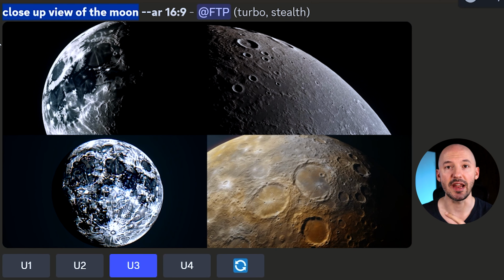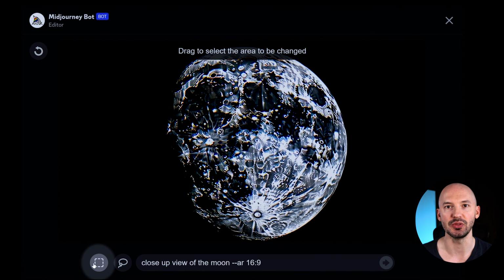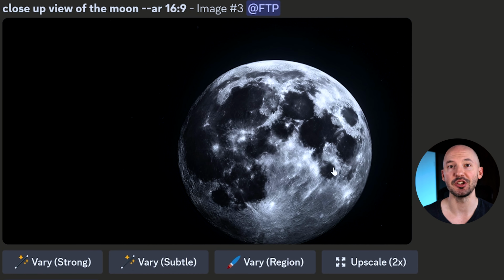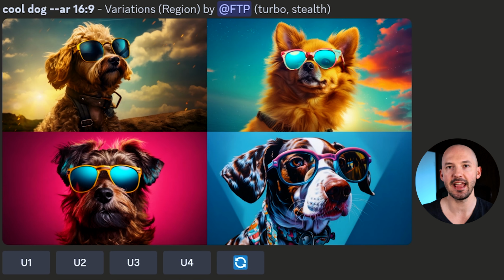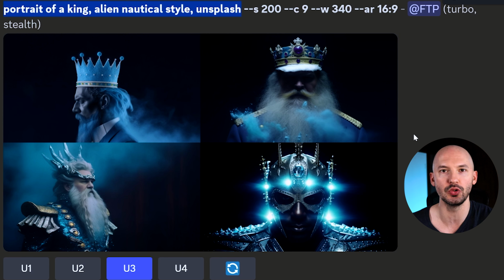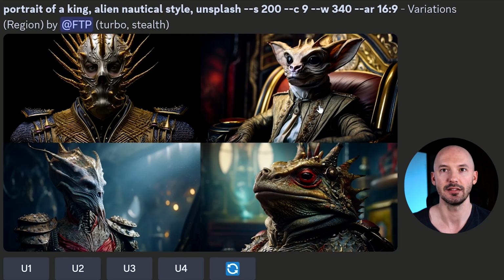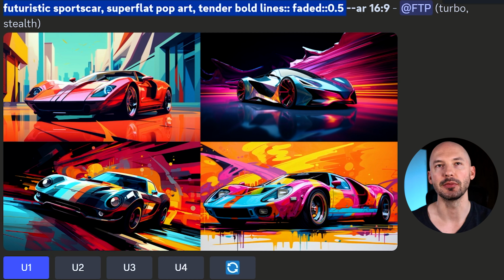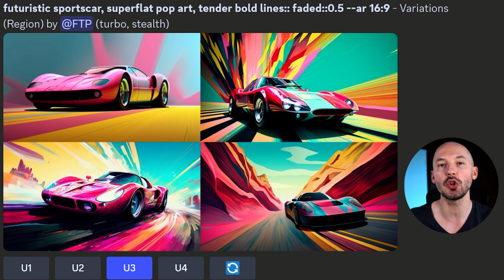Don't Miss Out on this Midjourney Model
Check out the Super Secret Algorithm hidden inside of Midjourney! Let me know if you find any other good ways to use it in Version 5.2.